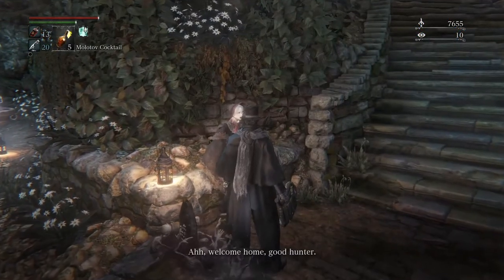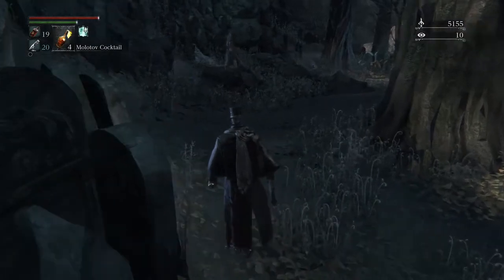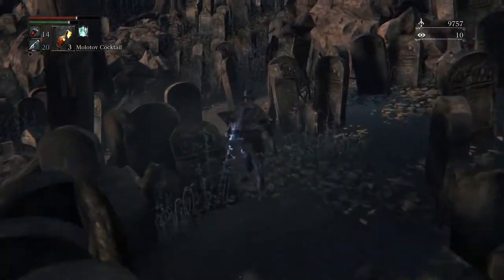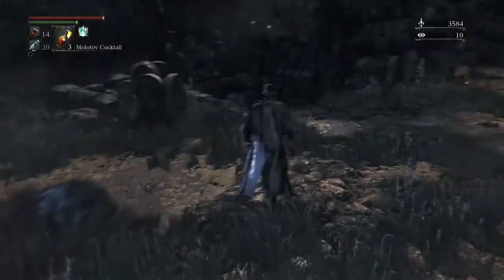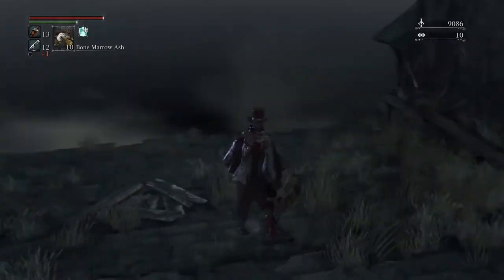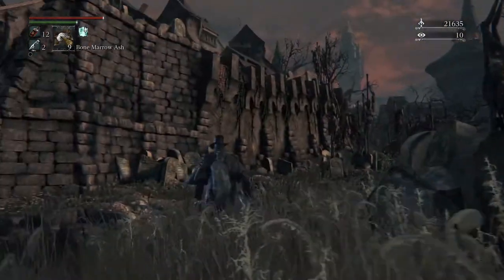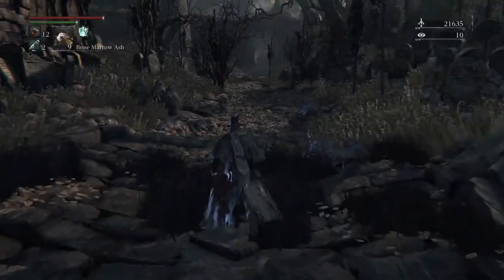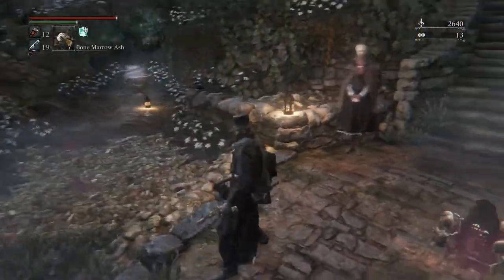Bloodborne | Walkthrough Lorethrough | Episode 9 Hemwick and Boss Witch of Hemwick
This is a full Walkthrough guide for bloodborne where I will tackle all of the game and the chalice dungeons as well as going over the lore of the game.